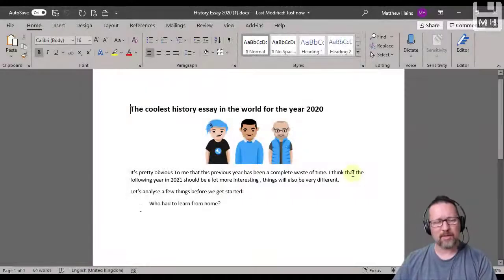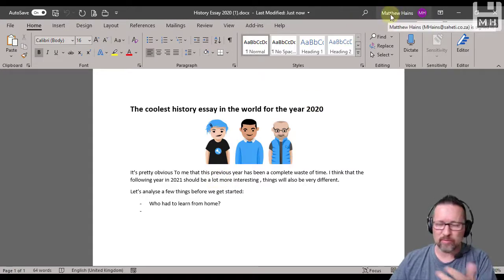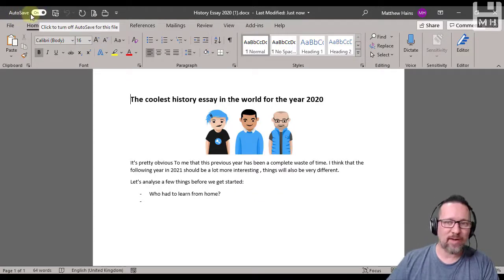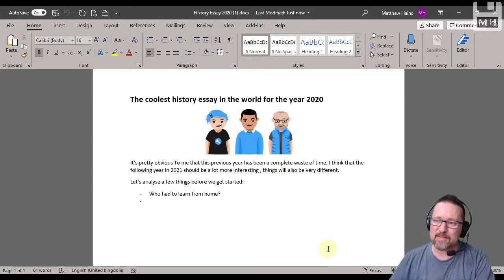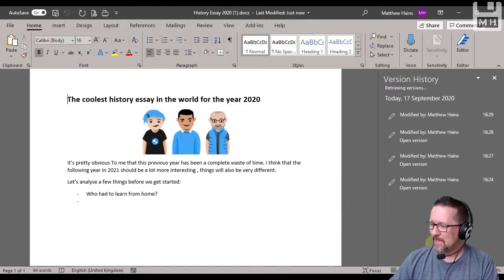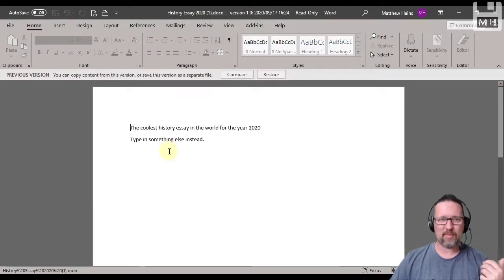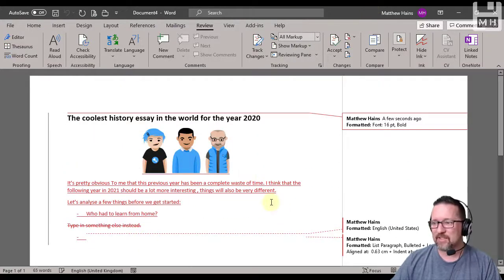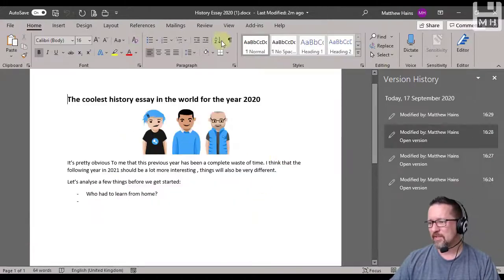Level 1 Word Lesson 22: Version history in Word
Version history in Word

- Video lessons
- Activities linked to each lesson
- Resources
- Solutions for all activities
- Student section